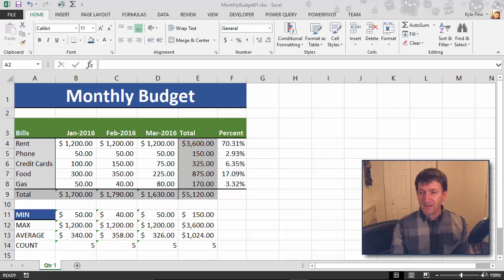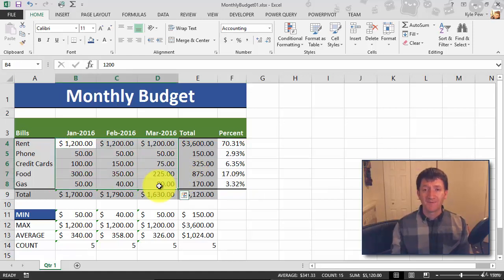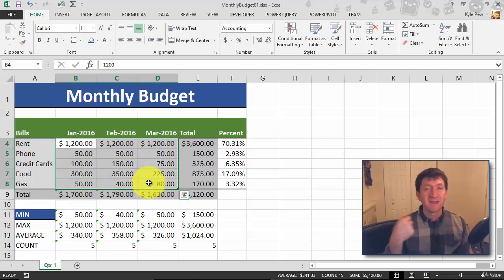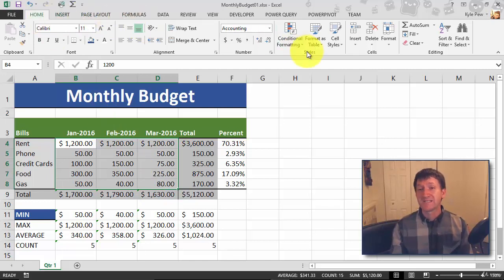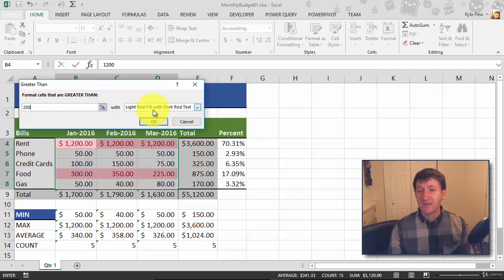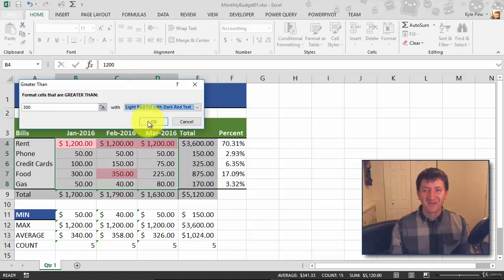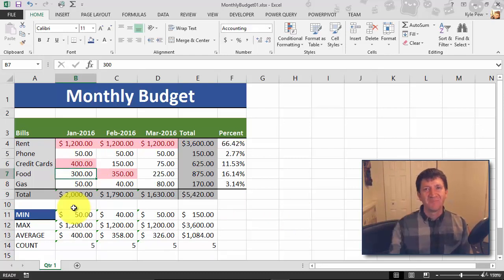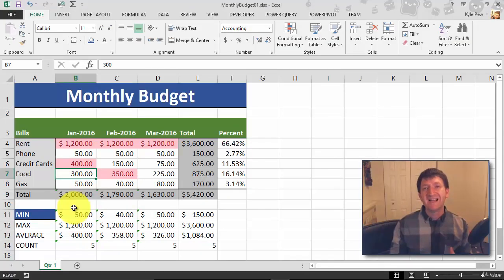6 Excel 9 Using Conditional Formatting